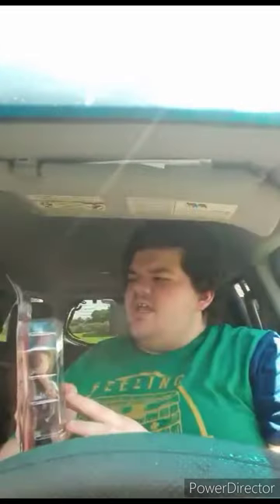Two Weeks Of My Shopping Haul